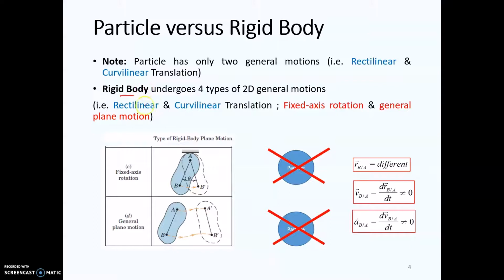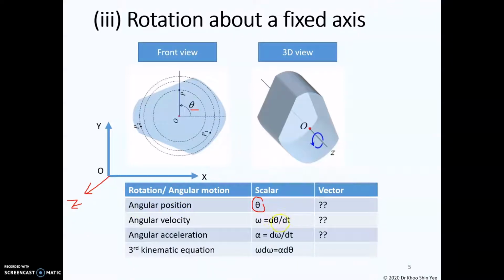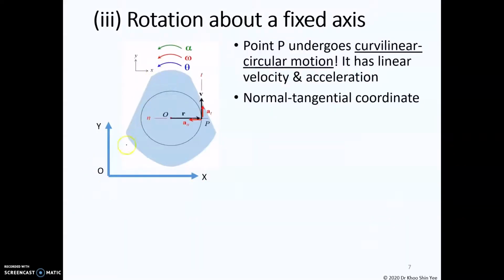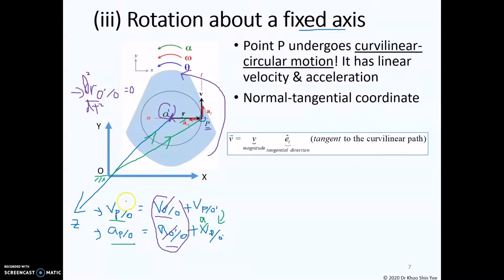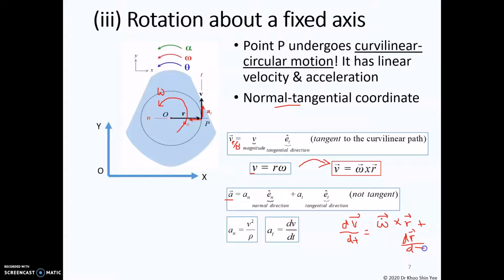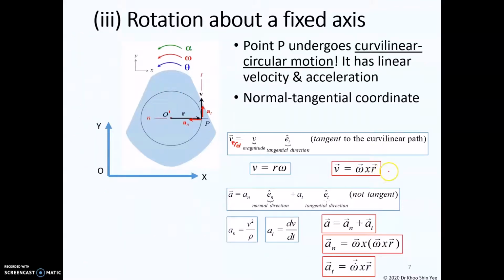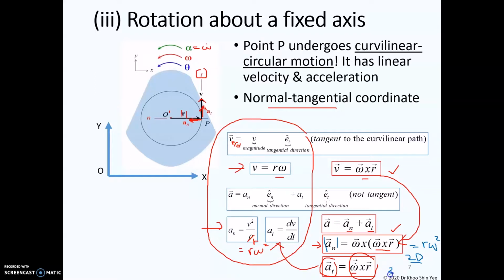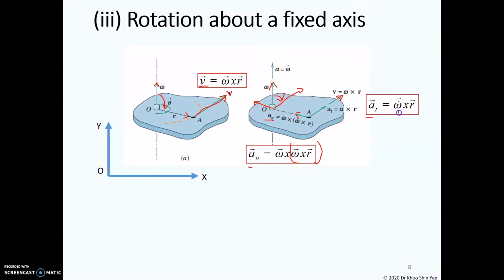3D Kinematic Study of Rigid Body Part 2 Rotation about Fixed Axis